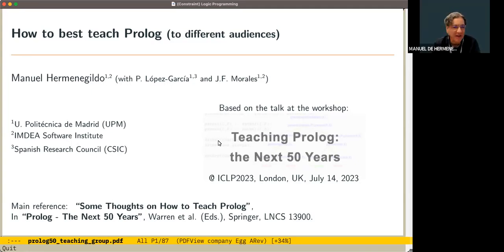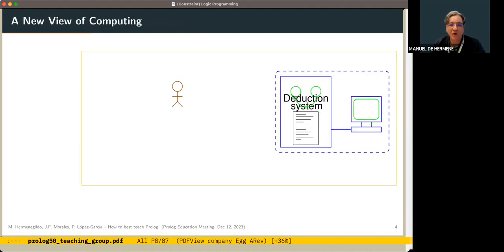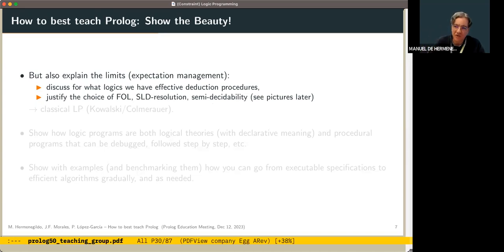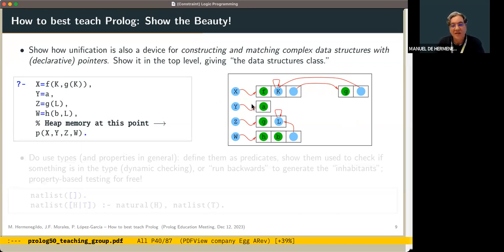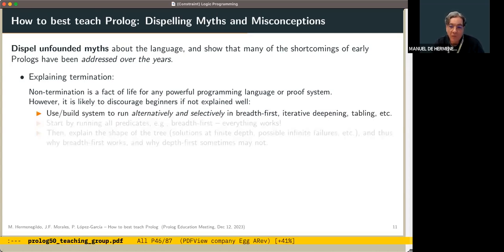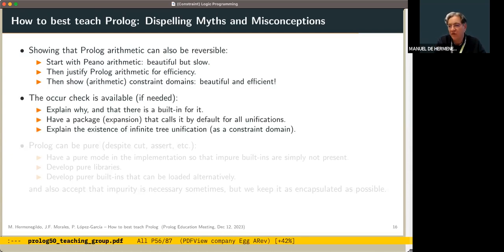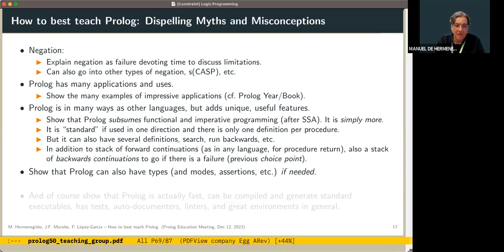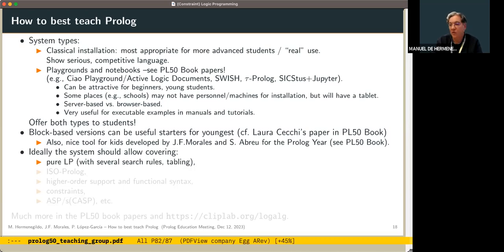Manuel Hermenegildo on How to Best Teach Prolog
The Prolog School Bus comprises a series of seminars as part of the Logic Programming Initiative. These sessions are designed to enhance comprehension of Computational Logic and provide support for educators and students across various related subjects. Our aim is to foster a deeper understanding of Logic Programming and its applications, ultimately contributing to the academic success of both teachers and students alike.

Manuel Hermenegildo
is a Distinguished Professor at the IMDEA Software Institute, with a Dual Appointment
as Full Professor at Technical University of Madrid (UPM), Spain.  Previously to joining the IMDEA Software Institute he held the P. of Asturias Endowed Chair in Information Science and Technology at the U. of New Mexico, USA. He was also project leader at the MCC research center and Adjunct Assoc. Prof. at the CS Department of the U. of Texas, both in Austin, Texas, USA. He has published more than 200 refereed scientific papers and monographs and has given numerous keynotes and invited talks in major conferences in these areas.  He is also a devoted teacher of Logic Programming, leader of many efforts to improve our educational capabilities, such as